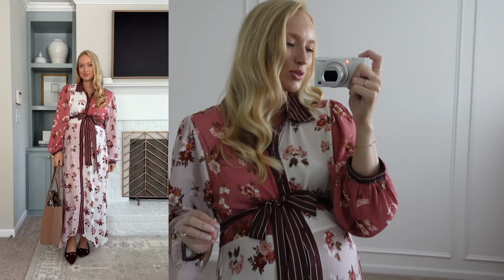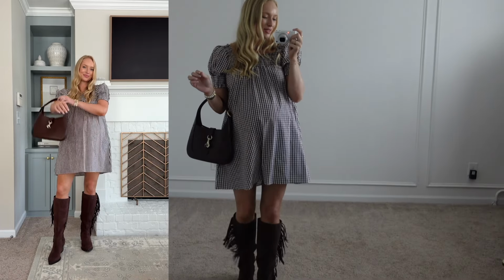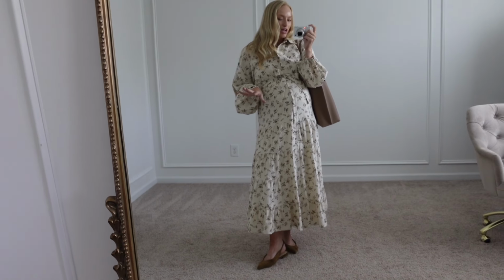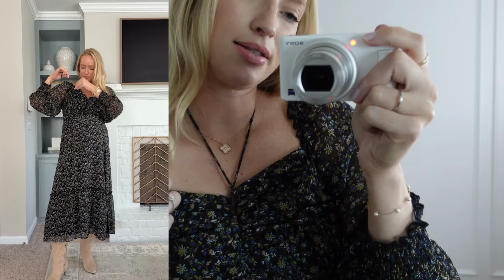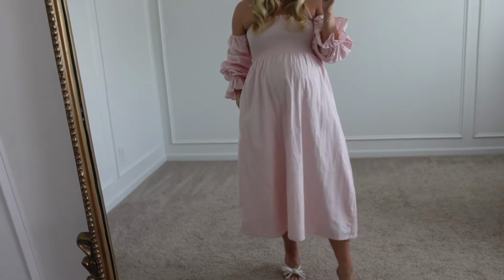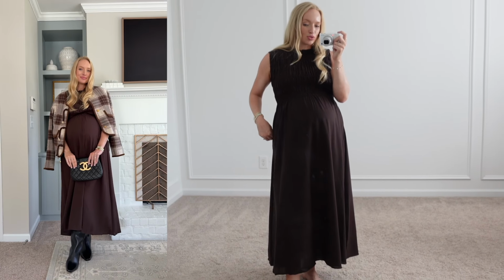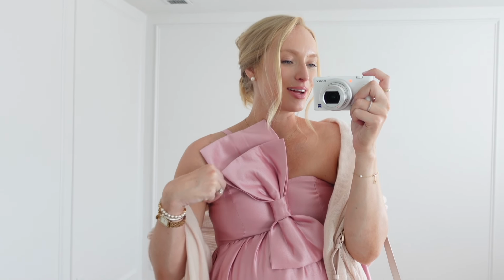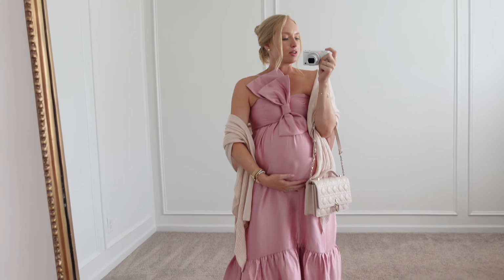Feminine Fall Outfit Ideas + Bump Friendly Fall Dresses from Petal + Pup (20% OFF PROMO CODE!)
CLICK PRODUCTS HERE TO SHOP ^^^ OUTFITS ARE LISTED OUT WITH SIZING BELOW :)

Thank you to my friends at Petal and Pup for sponsoring today's video! I've loved shopping there since 2019, they have such unique + girly pieces and are one of my go-to's for event dresses (weddings, showers, vacation, etc) Use code STRAWBERRYCHIC20 for 20% off your order :)

styled multiple ways -

❤ MY SIZING for reference  (I'm currently pregnant so this is my pre-pregnancy size)
Top: S/M (bust 35 in)
Pants: 4-6 (size 28 waist)
Height: 5'5''
Body Type: I have a short torso and long legs with slightly broader shoulders

Current Promo Codes are listed at the bottom of this

What's inside?
- 10 steps to build a wardrobe from scratch
- AND MORE!

Thanks for being here and watching! xx
Amanda